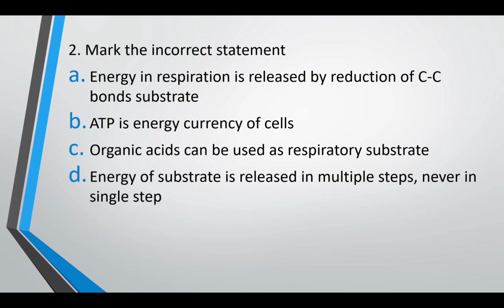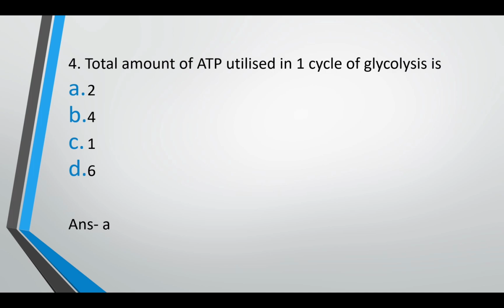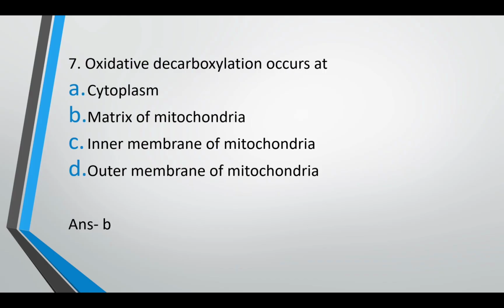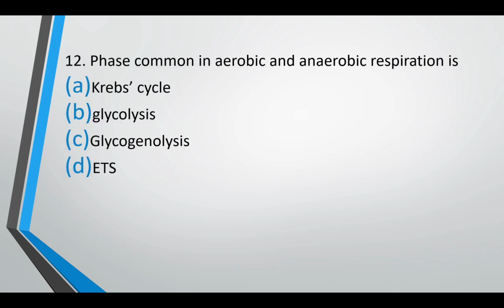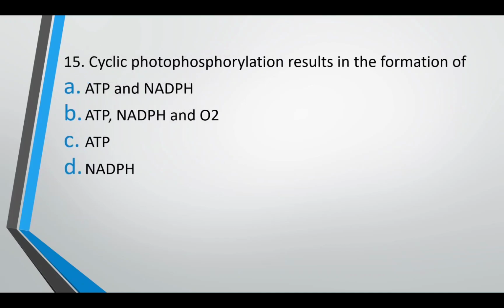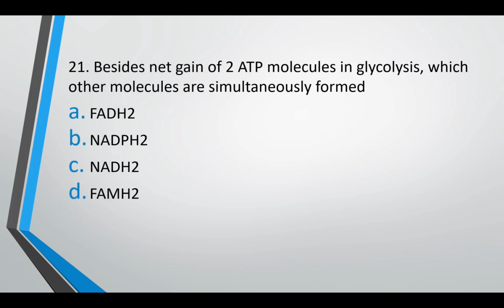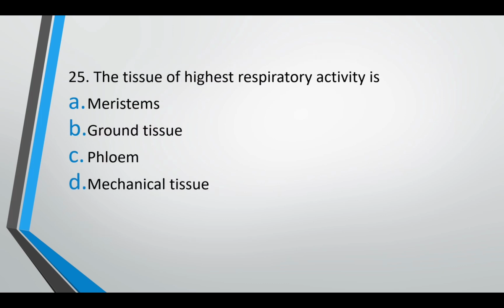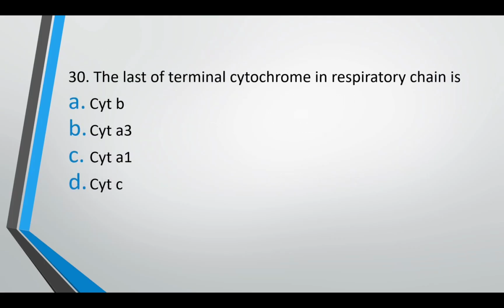Respiration in Plants MCQs for NEET 🧠 | NEET 2025 Test Yourself 🔥 | NEET Biology MCQ Practice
Practice is the key to success in the NEET Exam. The more you practice, the faster you will be able to solve questions in NEET, More you will score in NEET 2025. To help you guys with the same, we are starting with chapter wise NEET MCQs Practice in which we will provide you MCQs from each chapter of ncert biology for NEET. Solving these MCQs will improve your recalling ability and will help you score better in the NEET Exam.

Link to Previous Chapterwise MCQs